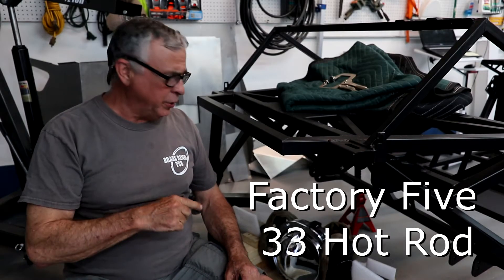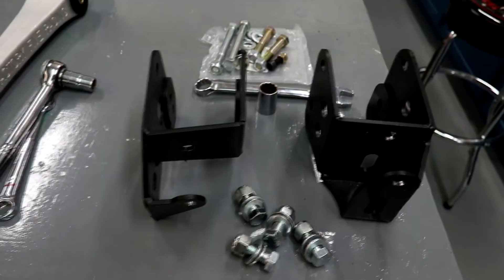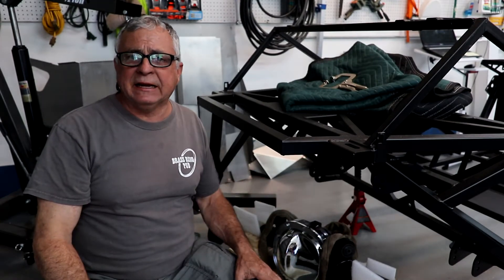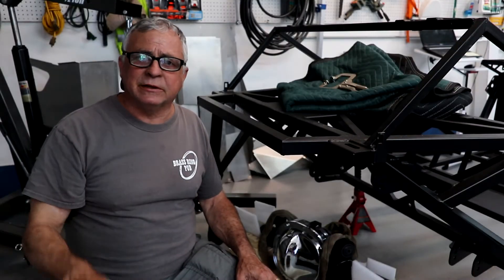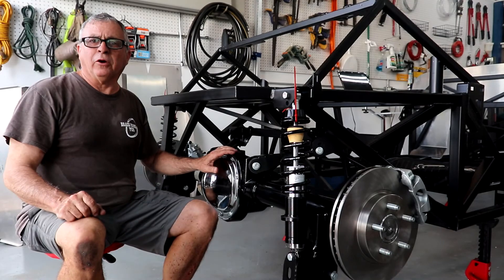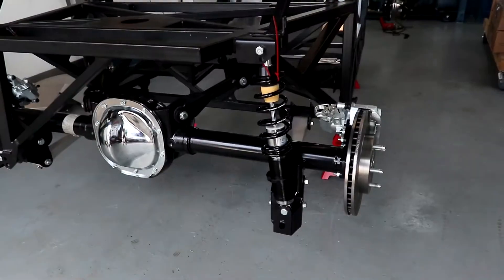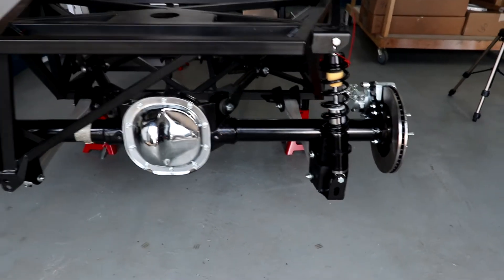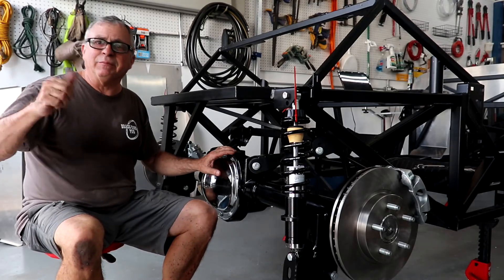#5 - Factory Five 33 Hot Rod Build - Rear Suspension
Finally we install the axle and all the rear suspension components and the rear brakes..